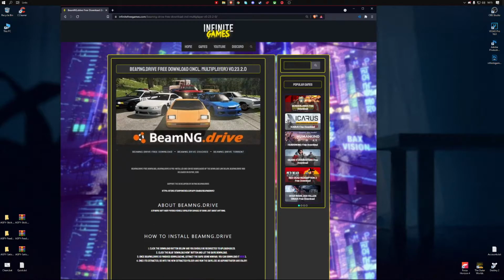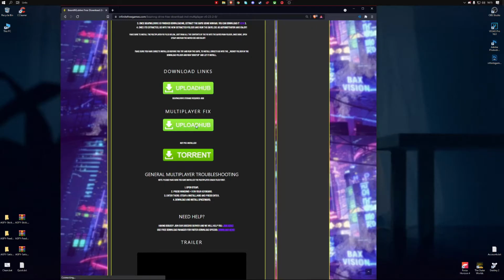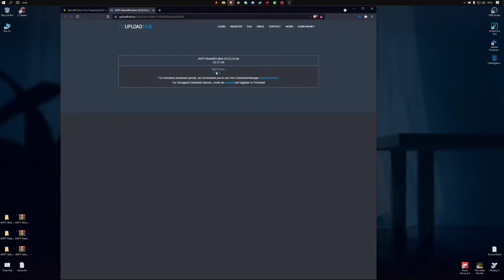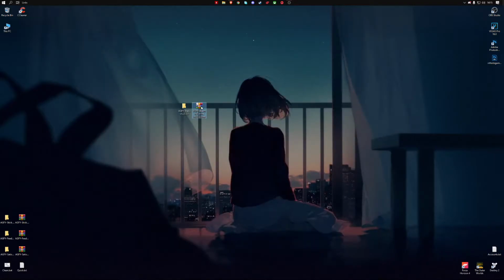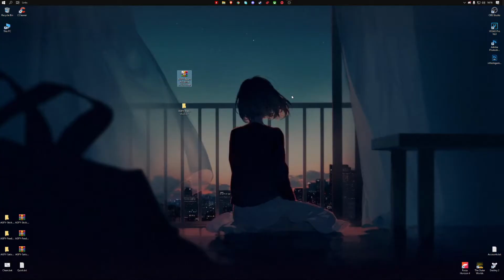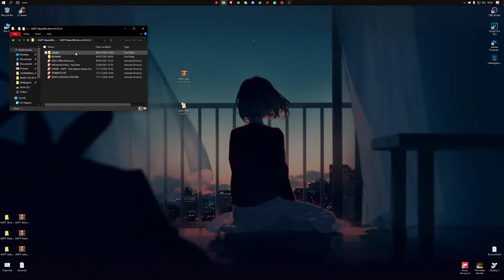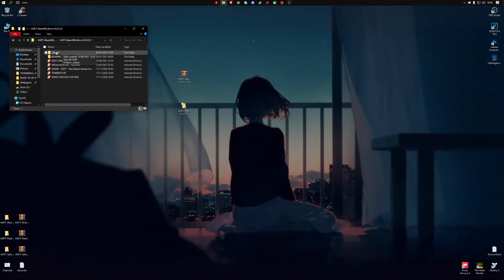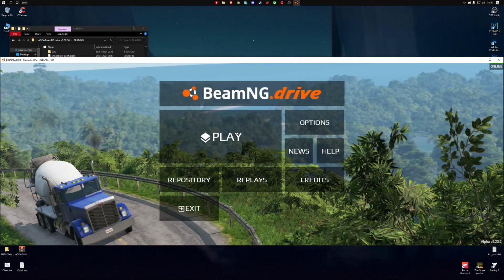HOW TO DOWNLOAD BEAM.NG DRIVE FOR FREE INCL. MULTIPLAYER *WORKING 2021*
[[[HOW TO DOWNLOAD BEAM.NG DRIVE INCL. MULTIPLAYER FOR FREE TUTORIAL 2021]]]

(UNLOCKS DOWNLOAD SPEEDS, ADD TO BROWSER)

ABOUT + TUTORIAL

ABOUT BEAMNG.DRIVE
A dynamic soft-body physics vehicle simulator capable of doing just about anything.

HOW TO INSTALL BEAMNG.DRIVE
1. Click the Download button below and you should be redirected to UploadHub.co.
3. Once BeamNG.drive is finished downloading, extract the game using WinRar.
4. Once its extracted, go into the new extracted folder and run the game.exe as administrator and Enjoy!
Make sure to install the Multiplayer fix files below, just drag all the contents of the fix into the games main folder, once done, open Steam and run the games Exe and Enjoy!

Make sure you have DirectX installed before you try and run the game, to install DirectX go into the _Redist folder in the download folder and run ‘DXSETUP’ and let it install.